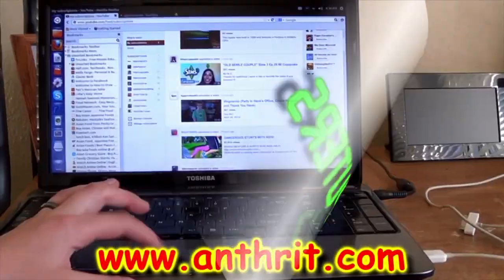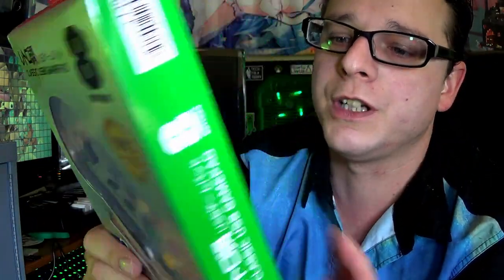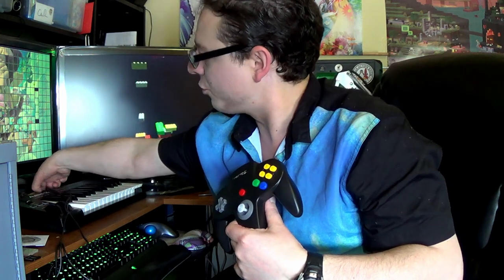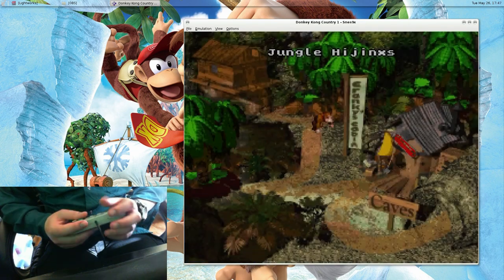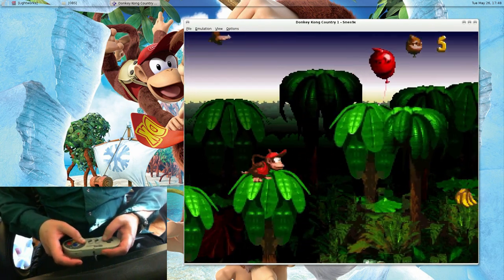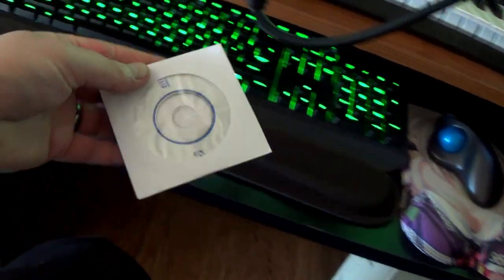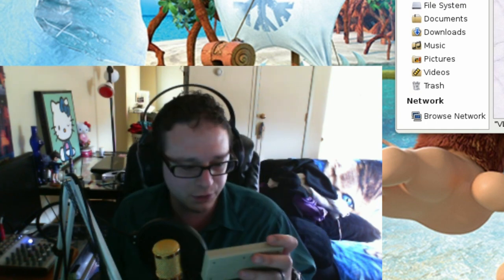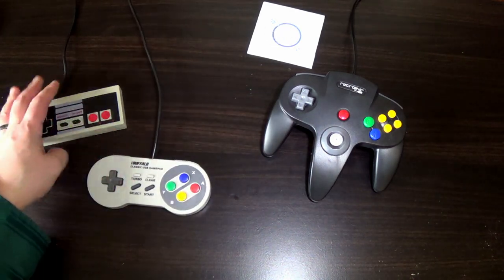Retro Gaming Controllers ★Geeking Off★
Every once in a while I like to do retro gaming on my Linux PC. I got a NES, SNES, & N64 Controllers. I unbox them, play with them, and attempt to fix the NES Controller. The best one out of the batch was the Nintendo 64 USB controller. I game up on the NES one and I would not recommend buying it.

Classic USB NES Controller:
Buffalo SNES USB Gamepad:
Retrolink N64 Controller:

Other Music By Jeremy Thorn